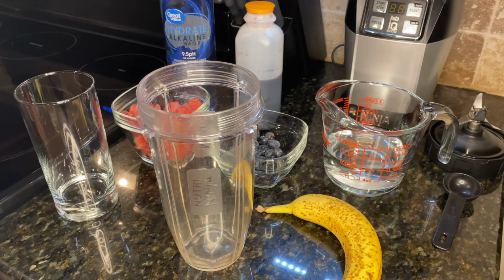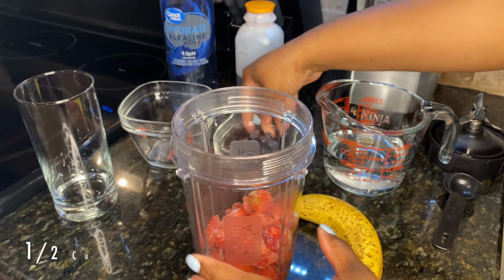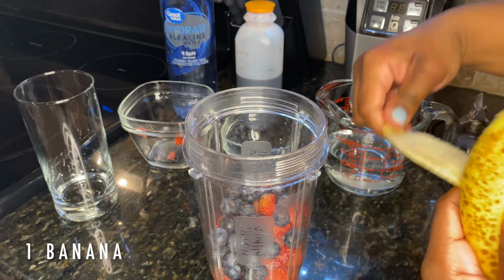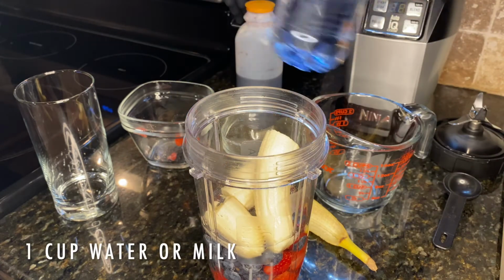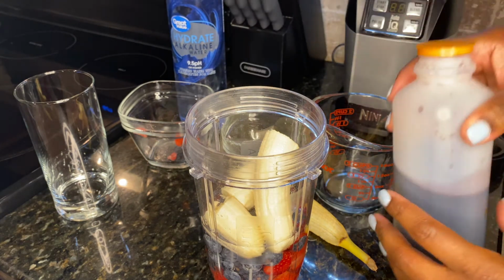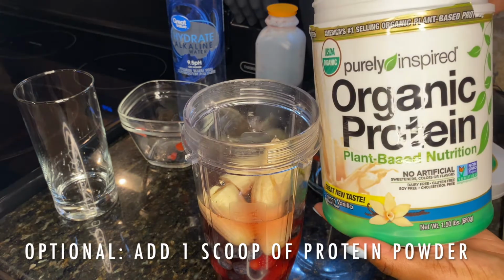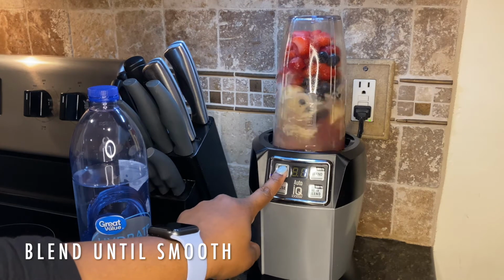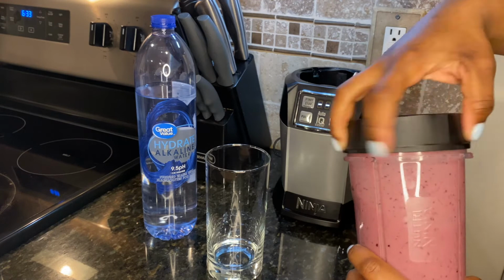Elderberry Smoothie | Boost Your Immune System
Need a boost to your immune system? Try adding elderberry juice to your next smoothie. Here's a quick and easy recipe to follow.

Benefits of elderberry:
-Helps boost immune system by providing many antioxidants and vitamins
-Great source of vitamin C
-High in dietary fiber
-May contribute to heart health
-May help ease joint and muscle pain

Smoothie Ingredients:
-[ ] 1 cup frozen strawberries
-[ ] 1/2 cup blueberries
-[ ] 1 medium banana
-[ ] 1 cup of any milk you like or water
-[ ] 2 tbsp of elderberry juice
Optional: add a scoop of your favorite protein powder